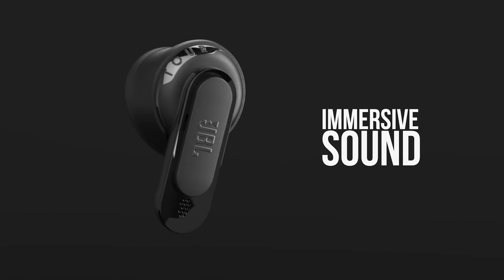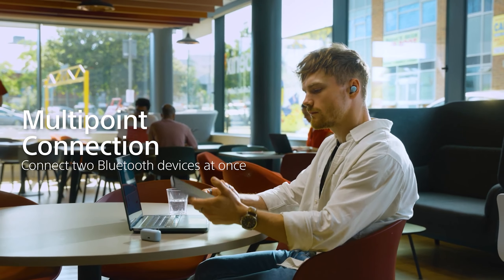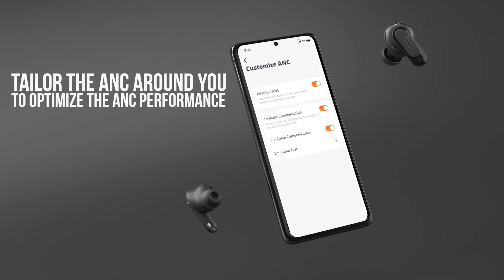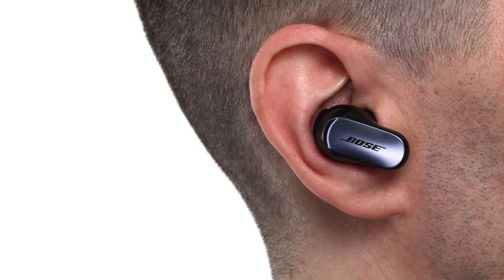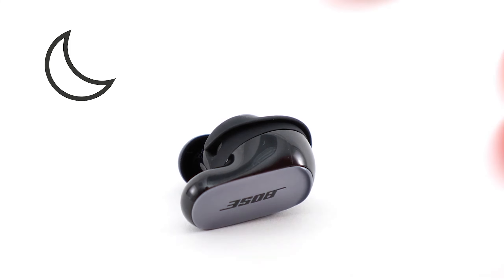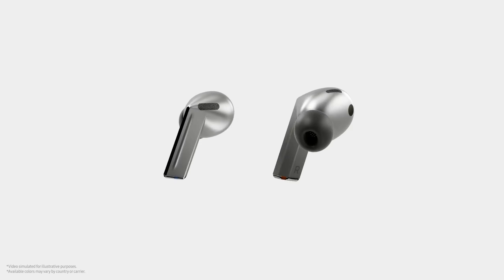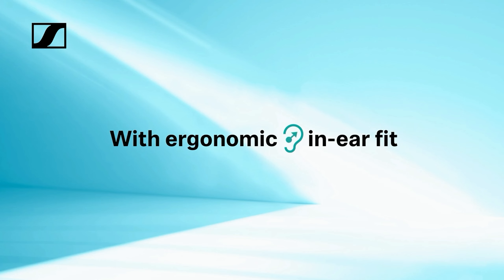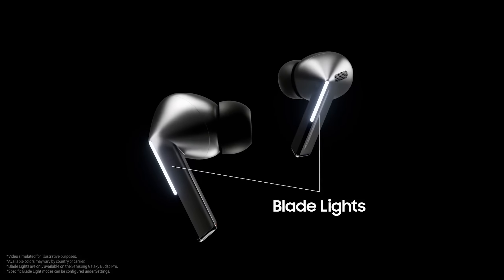The 5 Best Earbuds in Australia For 2025, Tested And Reviewed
The 5 Best Earbuds in New Zealand For 2025, Tested And Reviewed